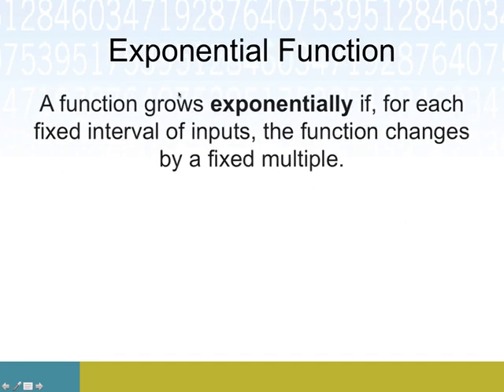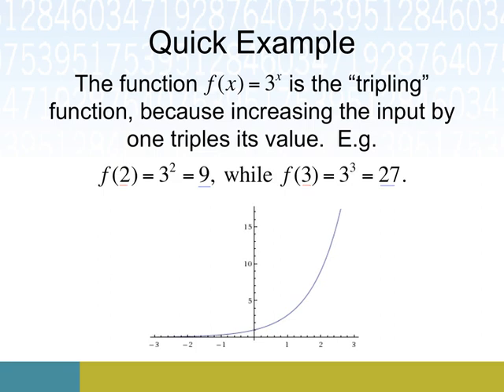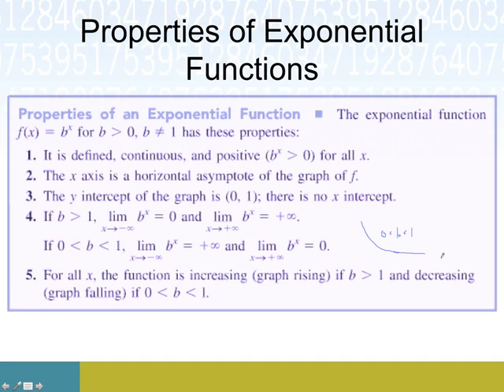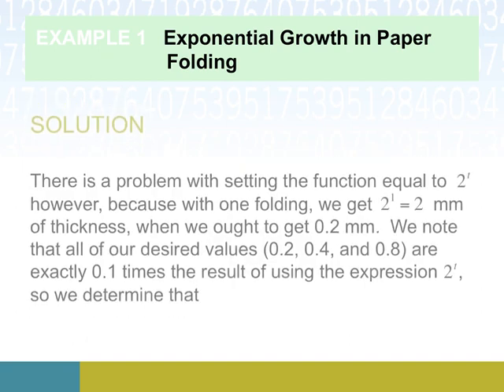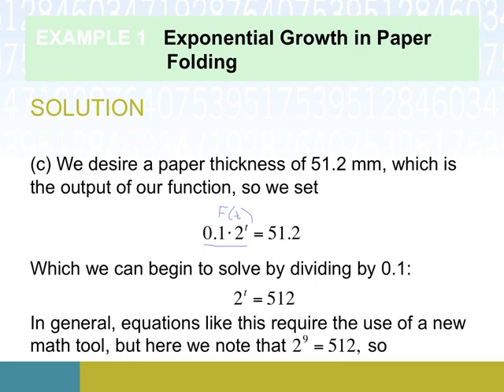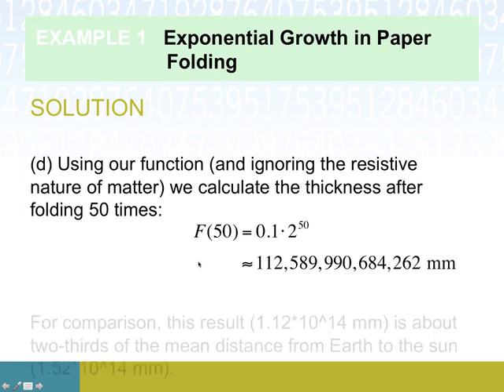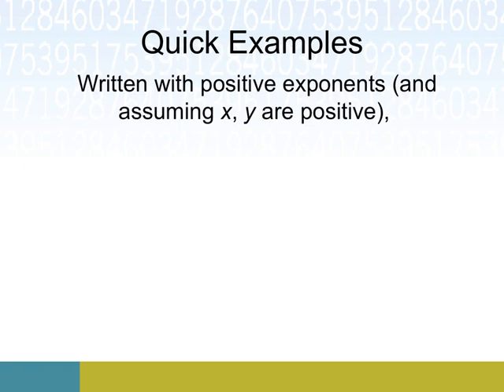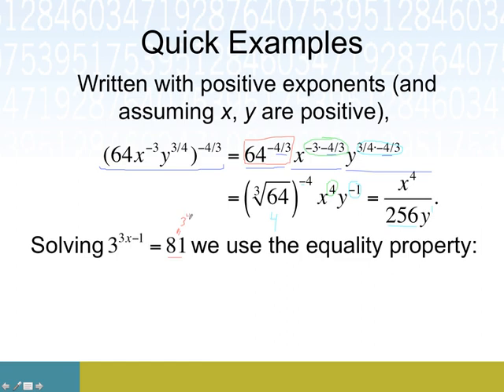Exponential Functions and Properties of Functions